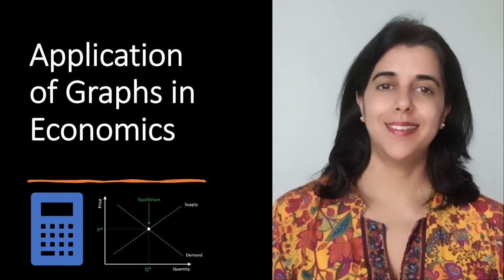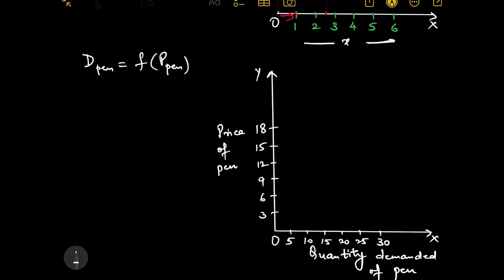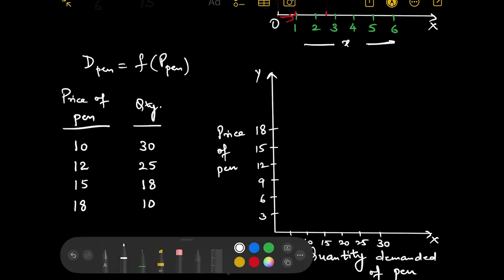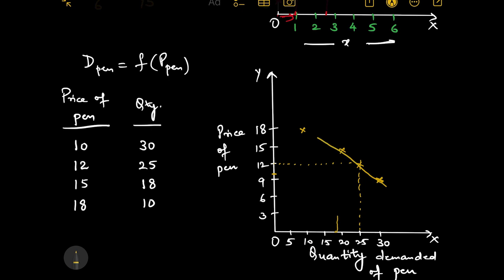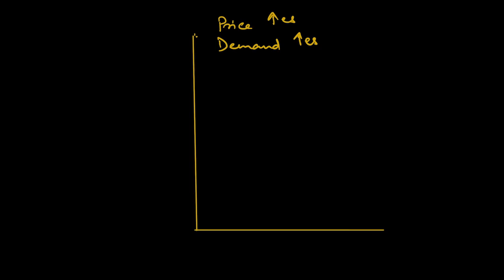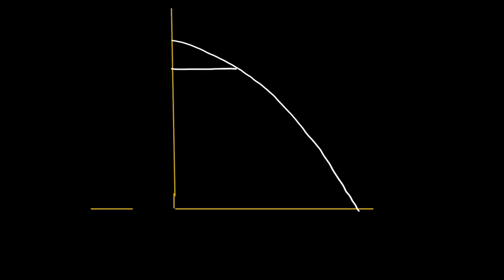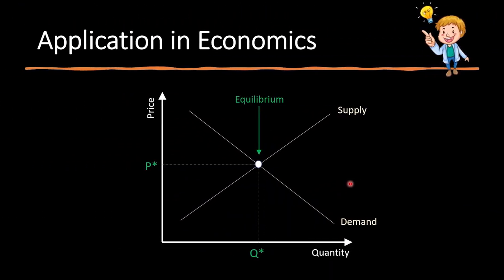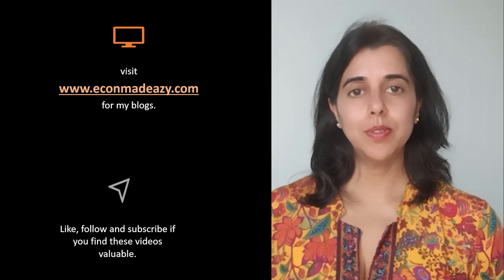How to Draw and Understand Graphs in Economics | Applications of Graphs in Economics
This video builds on our previous lesson on creating and interpreting graphs in economics. 📊 In this step-by-step guide, we explore how economists use graphs as a tool to analyze and understand real-world economic phenomena.

Graphs are essential in economics, helping to simplify complex theories, visualize relationships, and make informed decisions. By understanding how graphs reflect real-world data, you’ll gain deeper insights into economic concepts.

🔹 Missed Part 1? Watch it here 👉 Graphs in Economics - Basics

This video will equip you with the necessary knowledge to fully engage with Graphs in Economics - Part 2.

⏰ Timestamps:
0:00 Introduction
0:25 Deriving a graph using the Theory of Demand
5:59 How to read economic graphs
7:37 Understanding different curve shapes
9:18 Real-world applications of graphs in economics
10:36 Conclusion